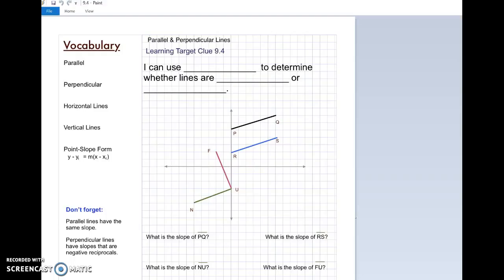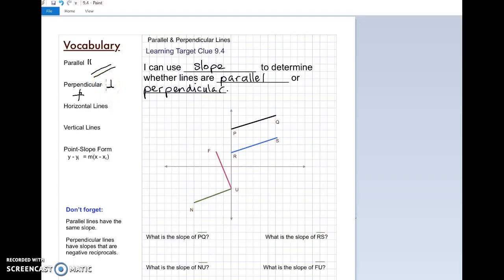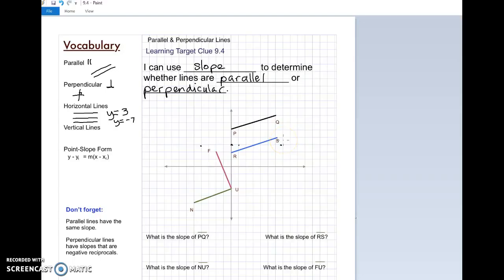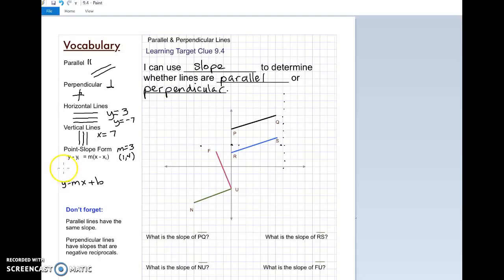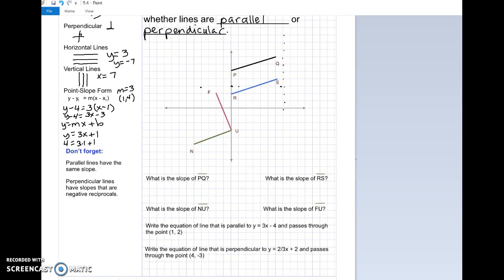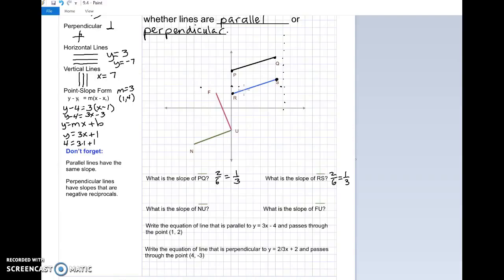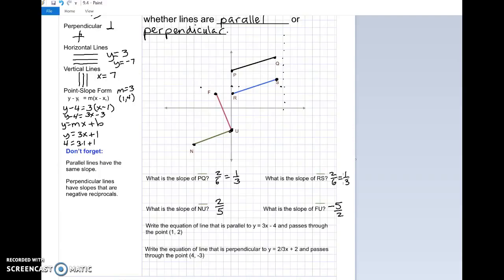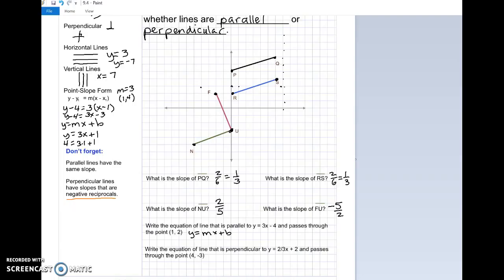Clue 9.4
I can use slope to determine whether lines are parallel or perpendicular.